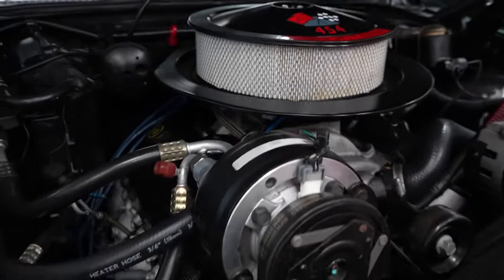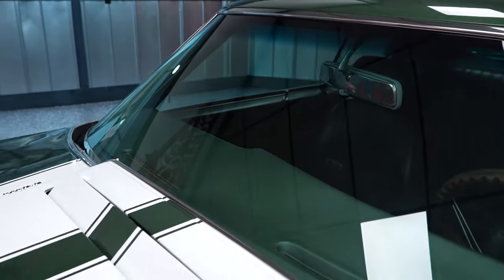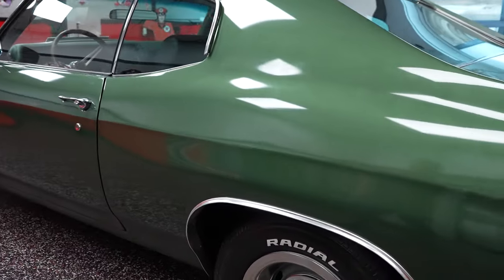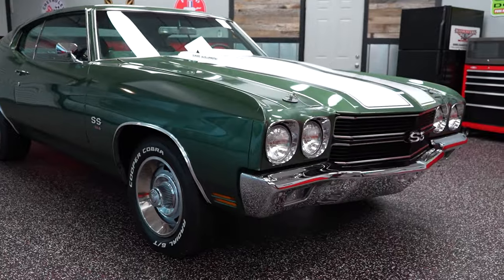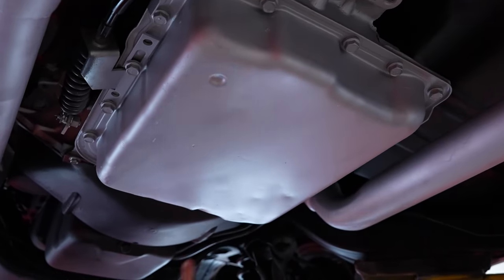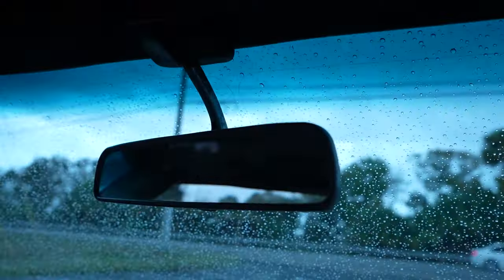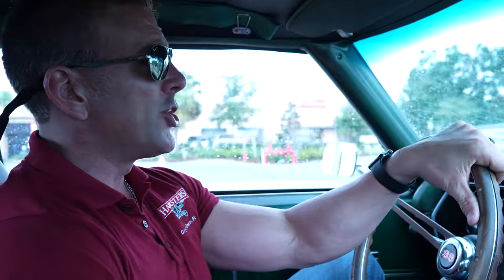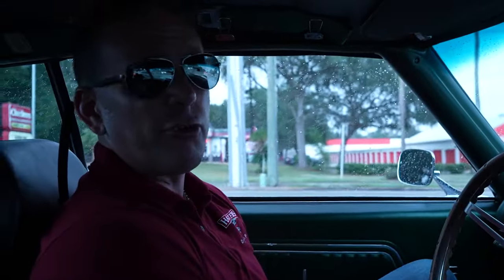1970 CHEVROLET CHEVELLE SS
Come check out our Chevrolet Chevelle here at Hanksters in Daytona Beach, Florida.